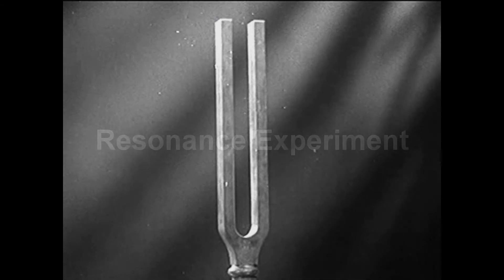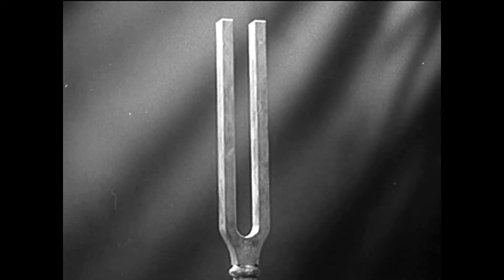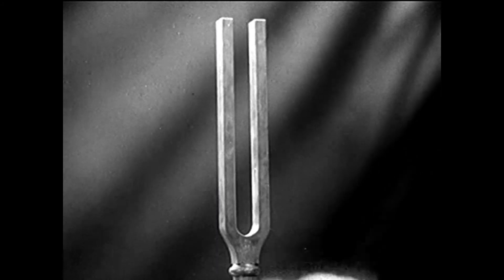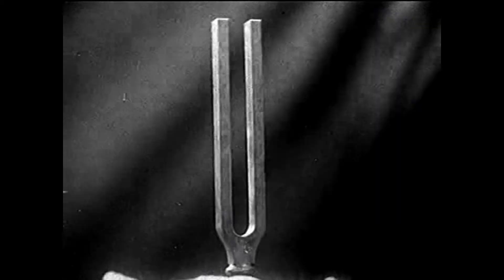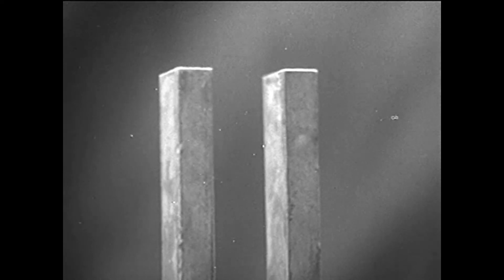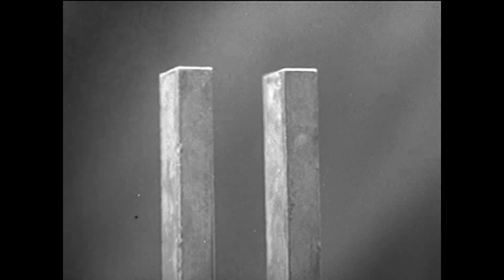Esperimenti sulla risonanza acustica - Resonance Experiment